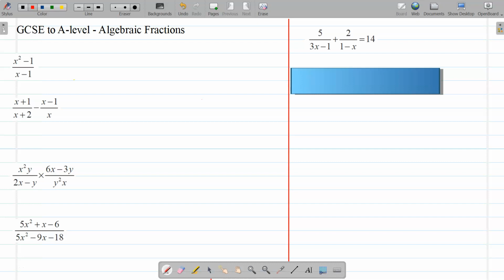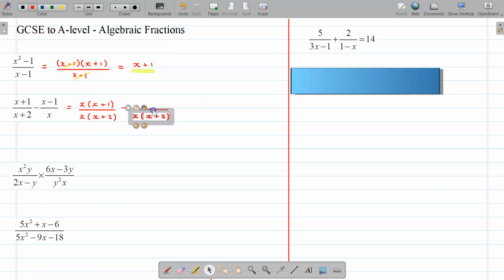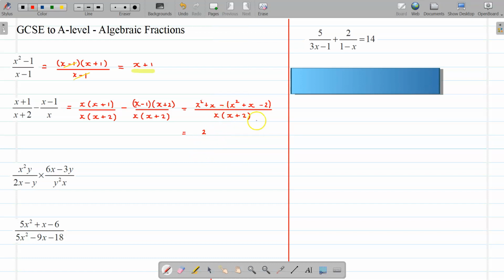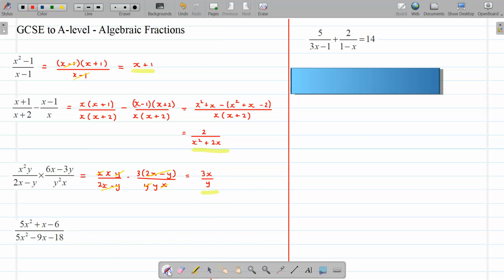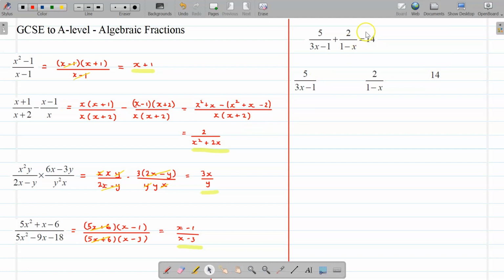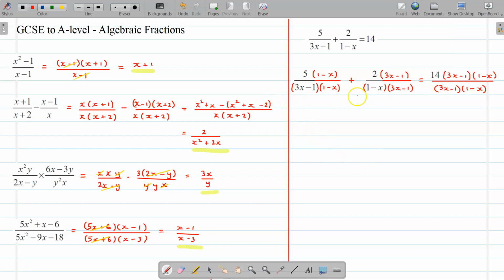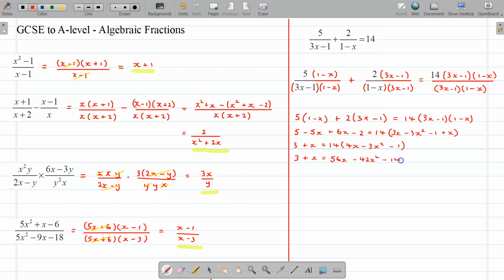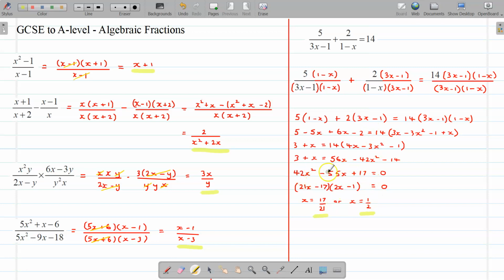Algebraic Fractions 1 retake